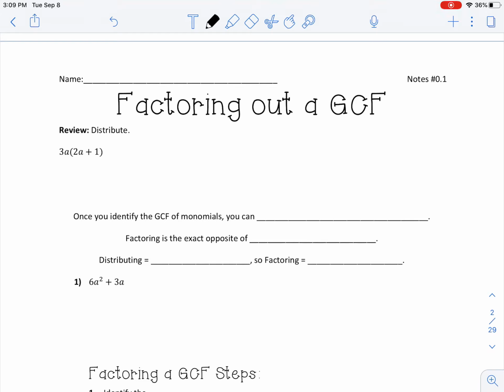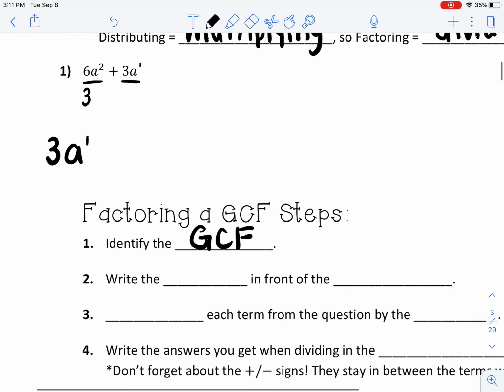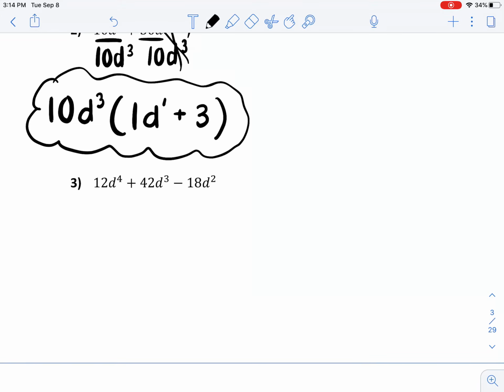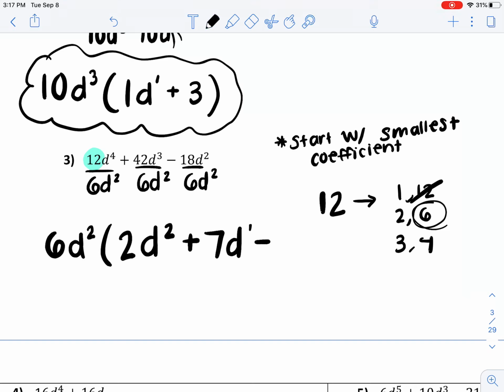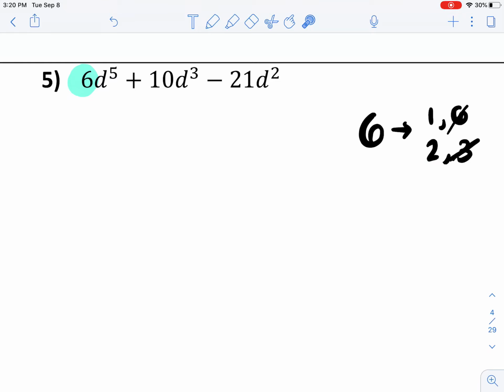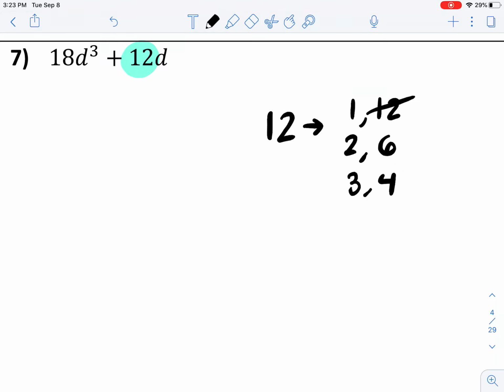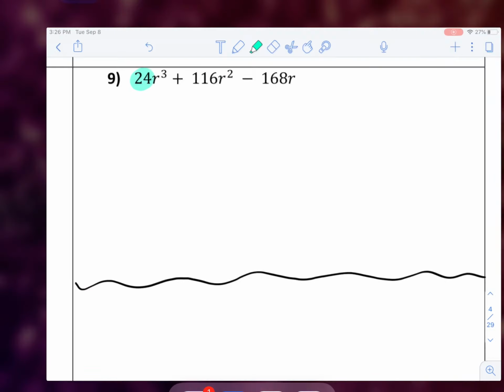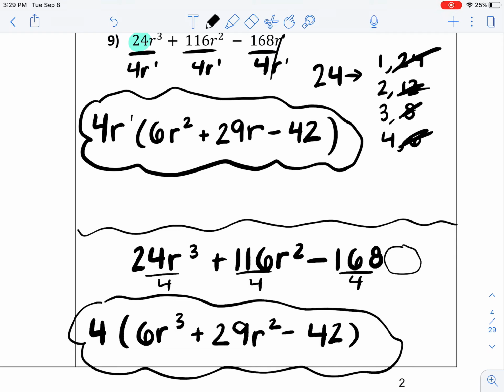Algebra 2 Notes #0.1